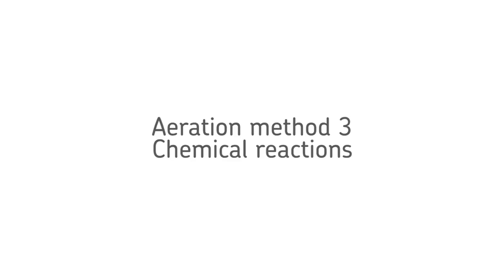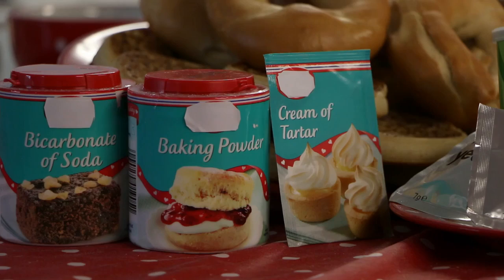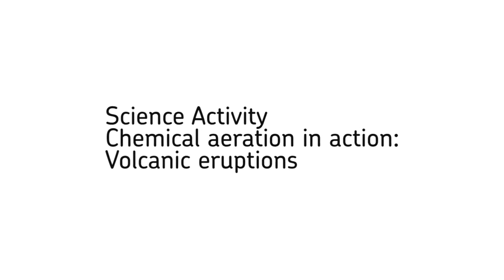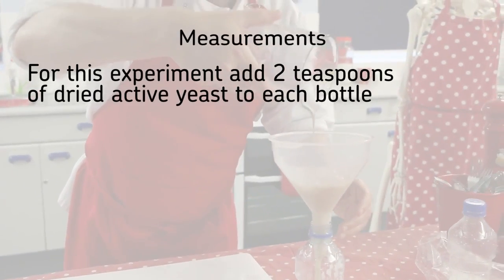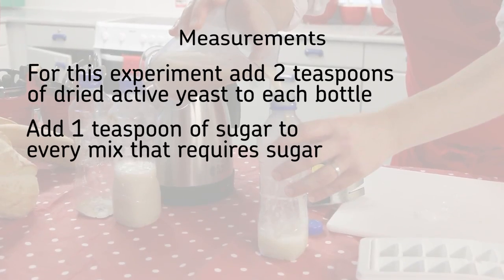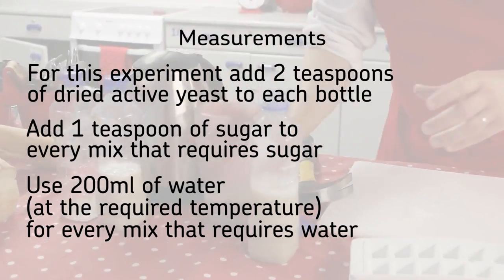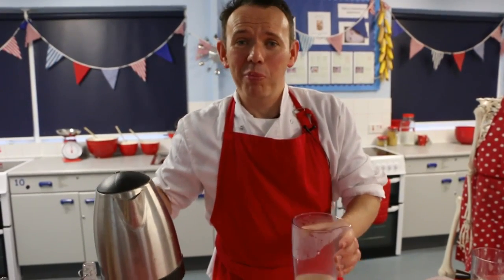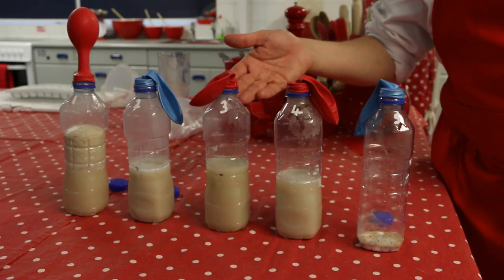Fun Kitchen investigates how raising agents work for AQA